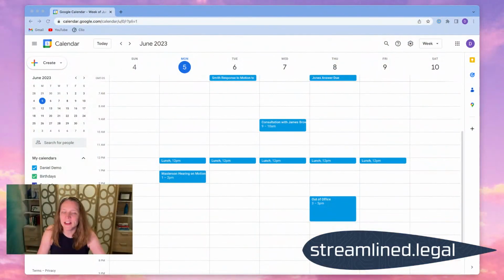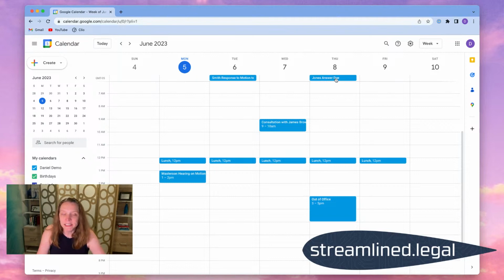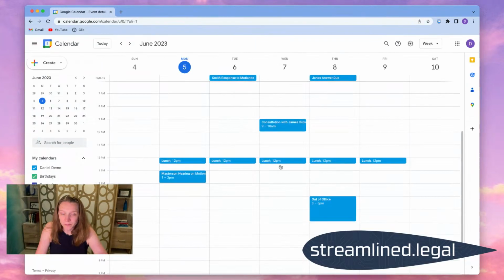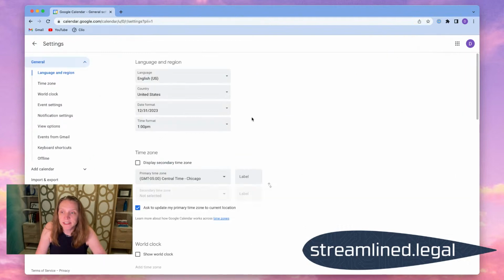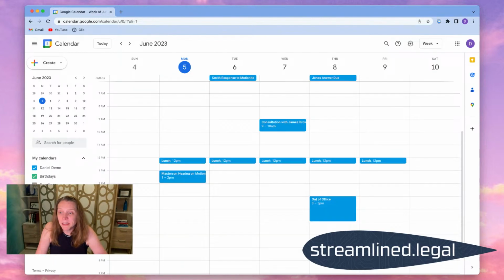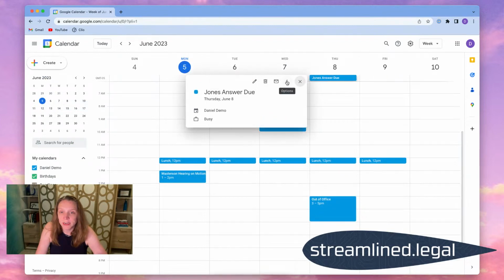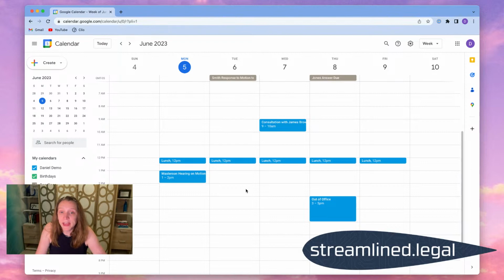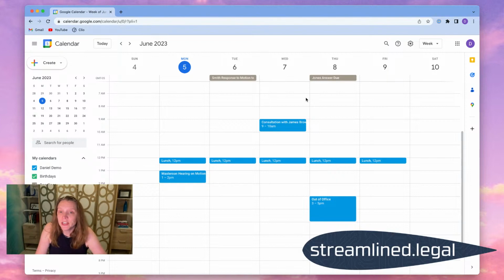Deadlines Messing up your Calendly Availability?